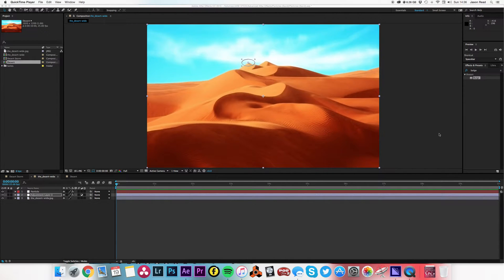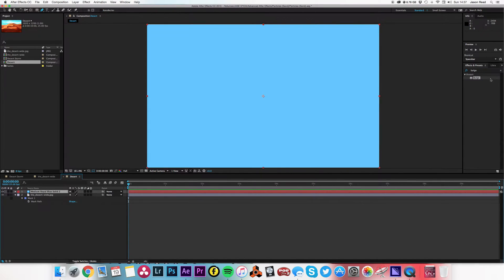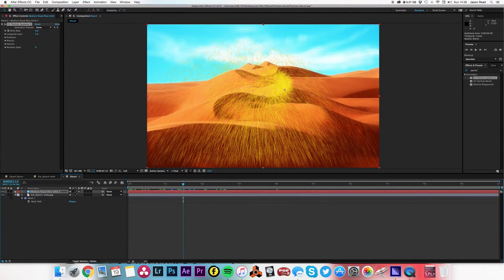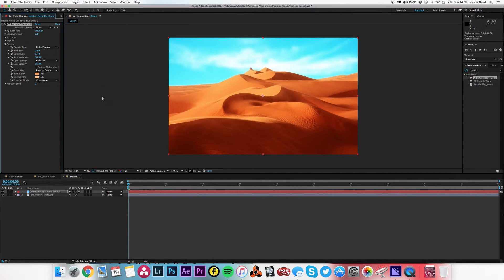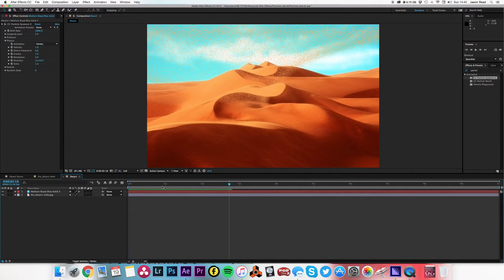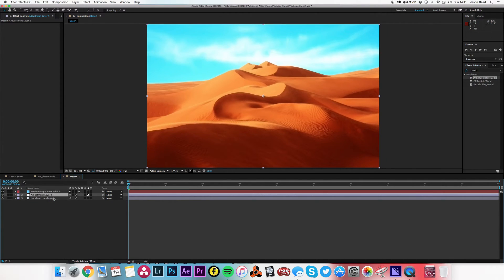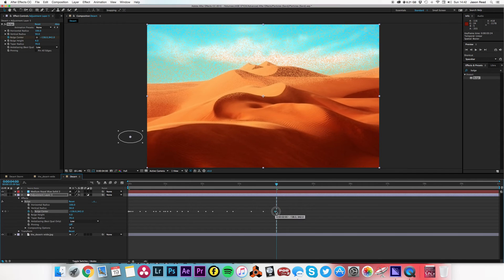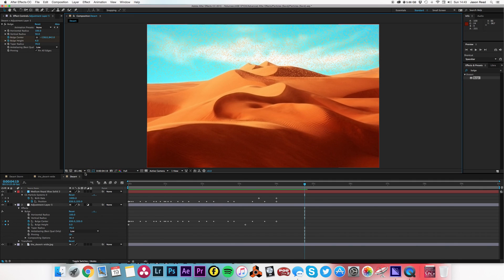After Effects Tutorial - Sandstorm Using Particles